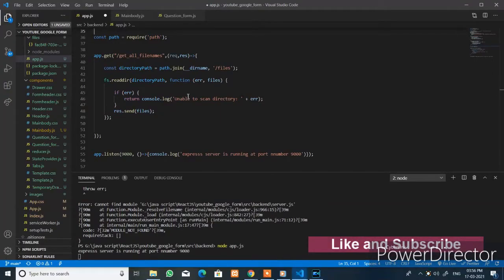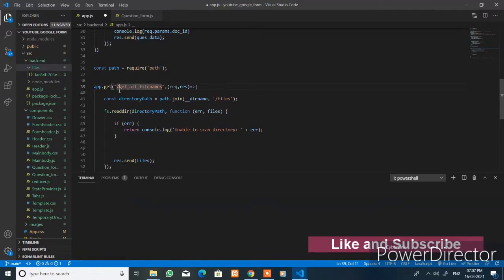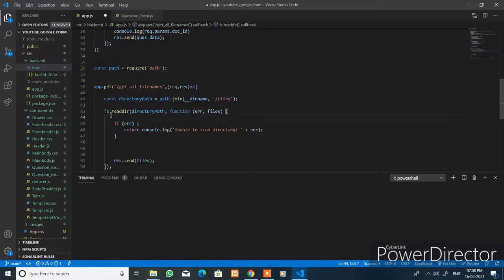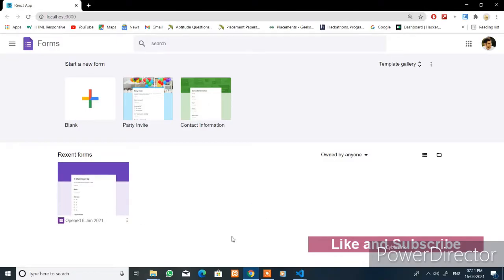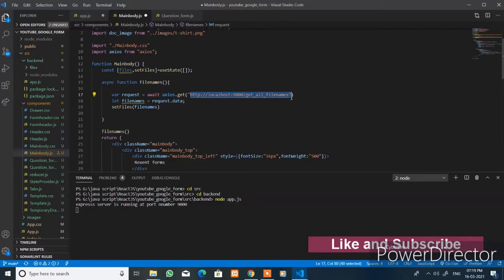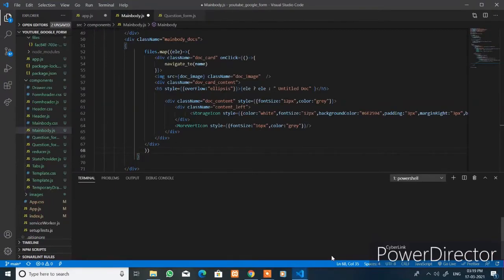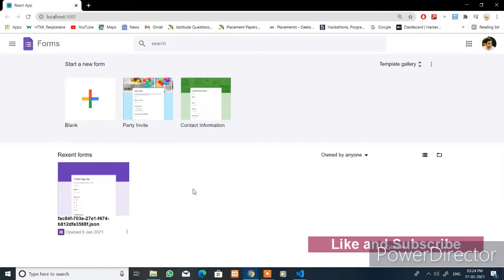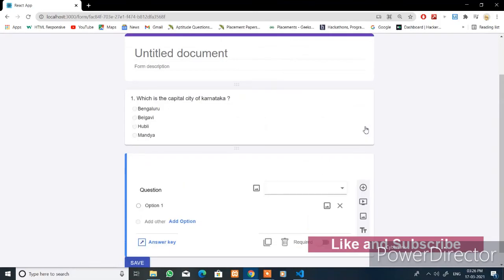Google-Form-Clone | Backend | Rest-Api | NodeJS | Express | Part 2